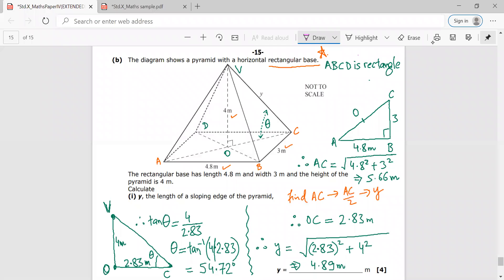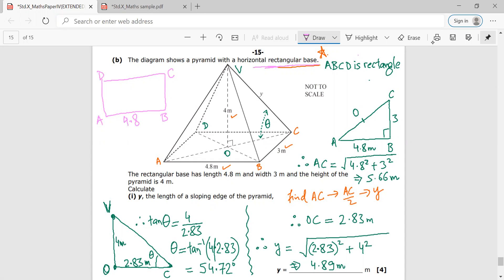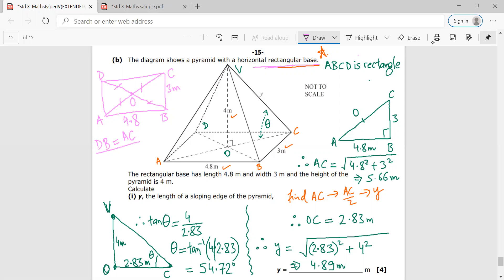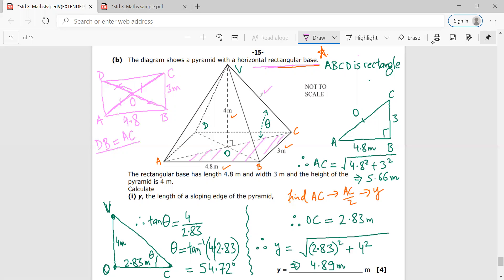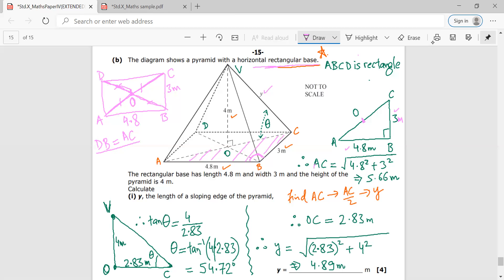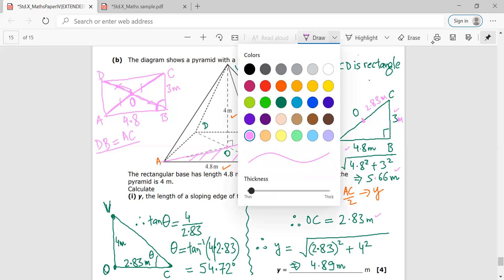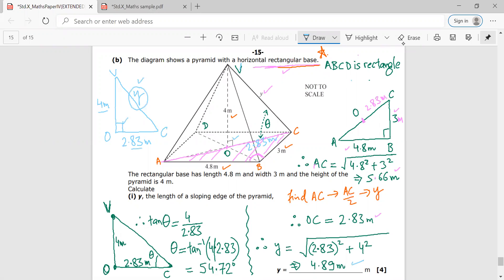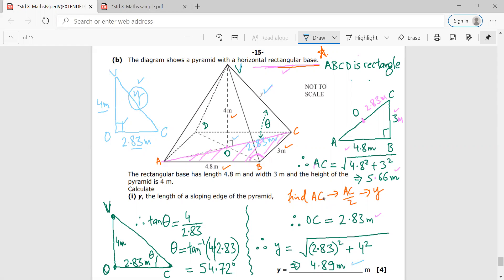isequaltoklasses| 3D Pythagoras Trigonometry | IGCSE Past paper Question Solution Maths 0580 Paper4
In this video we discuss 3D Pythagoras Trigonometry problem of a IGCSE Past paper Question Solution Maths 0580 Paper4.